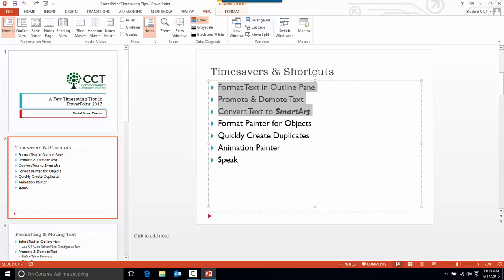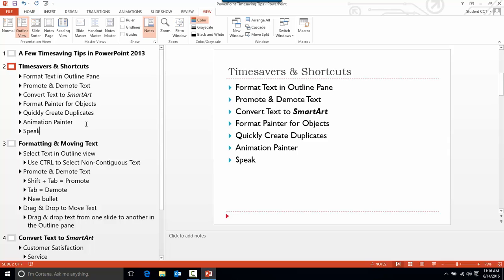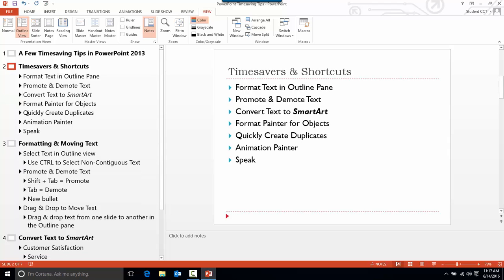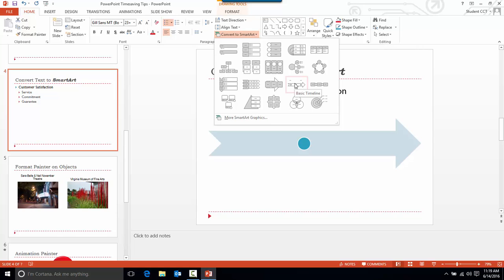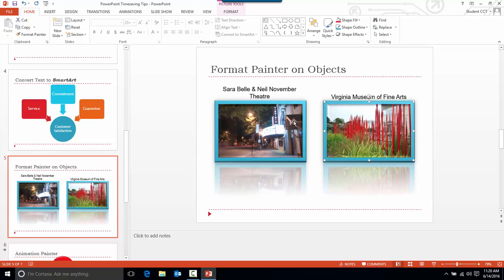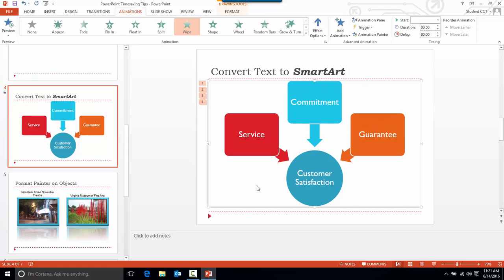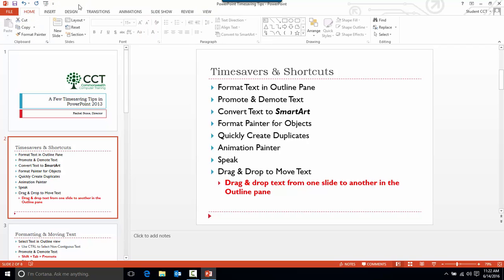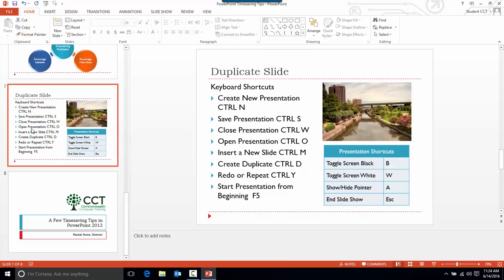PowerPoint 2013 Time Saving Tips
Learn time saving tips and tricks in PowerPoint 2013.